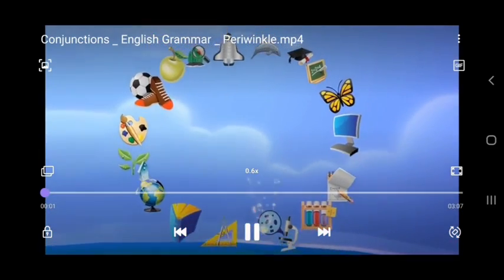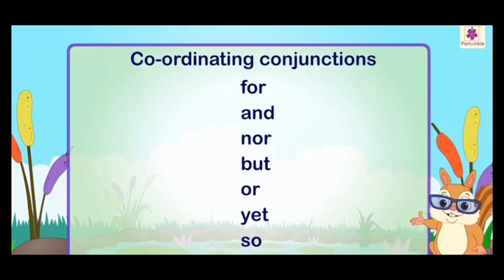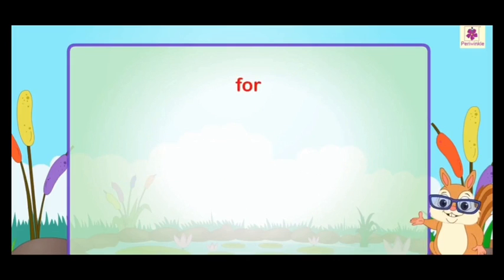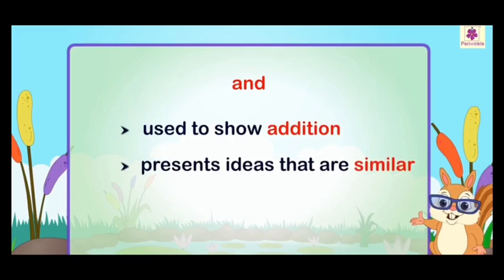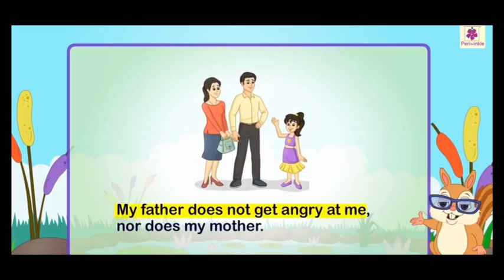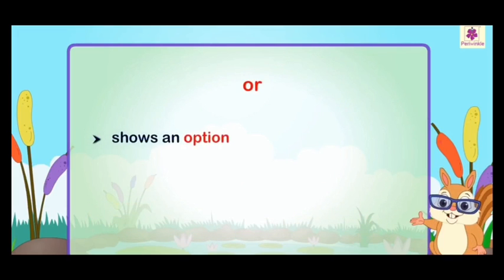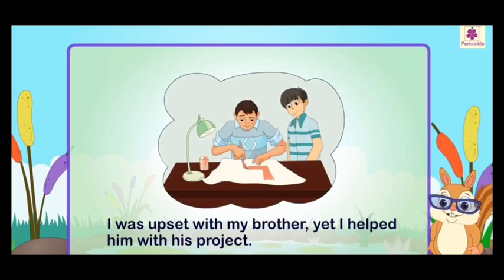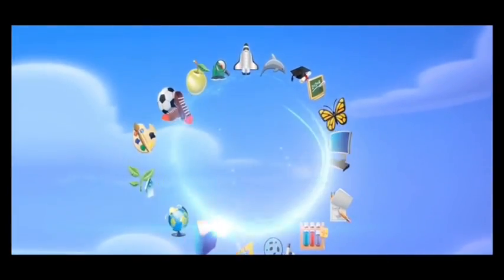CLASS-8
English Language Ch-13